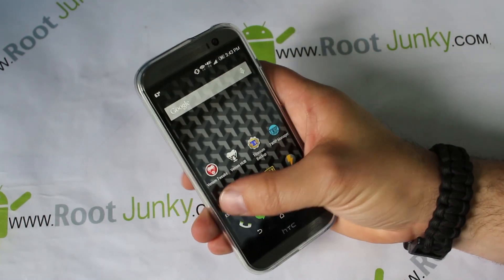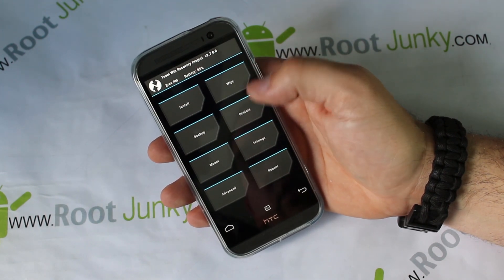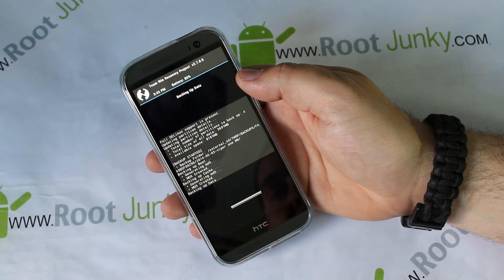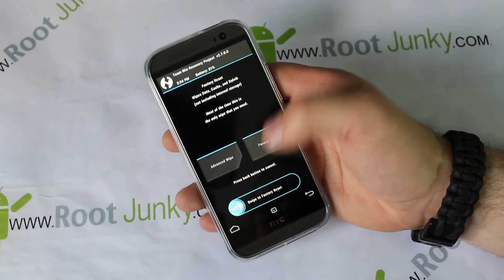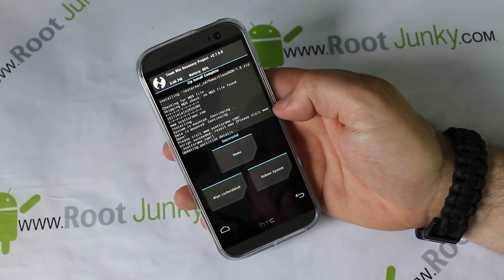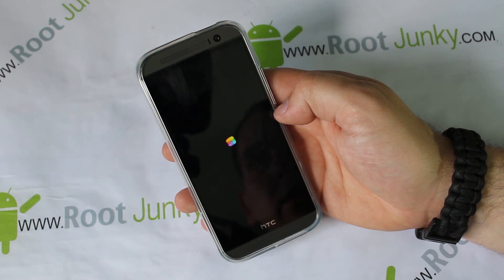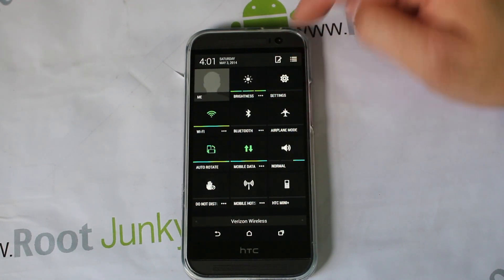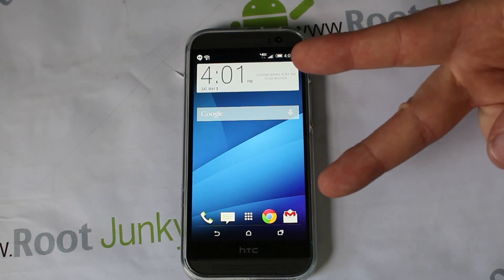HTC One M8 Clean Rom install based on the New OTA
How to install Clean Rom on the New HTC One M8. Clean rom is based on the new ota update and is very debloated

5 Things you need to know before rooting or hacking your android device